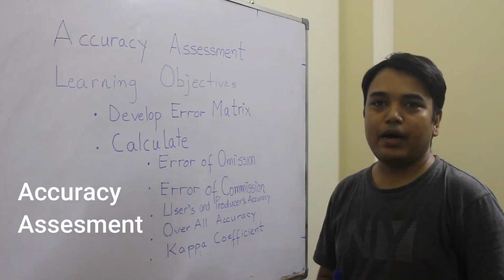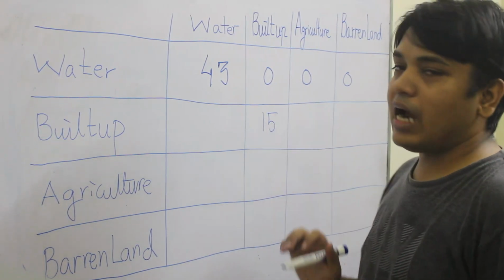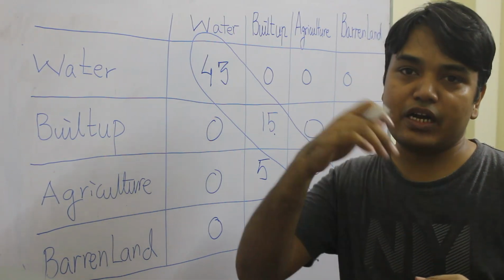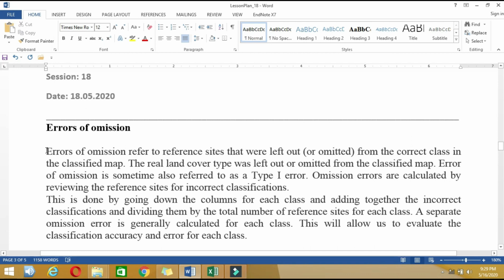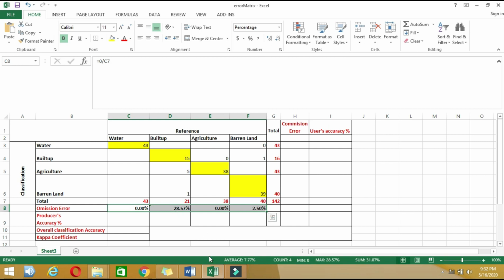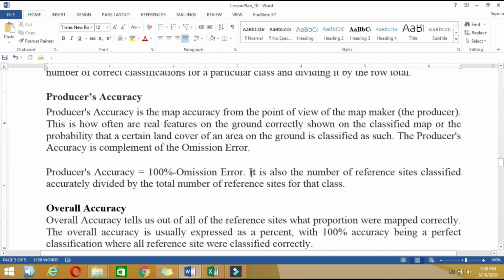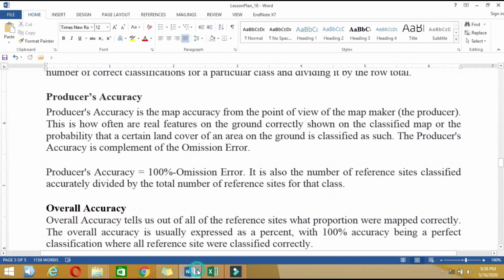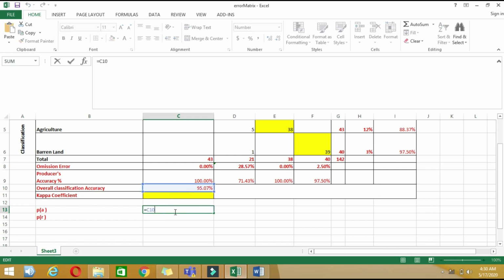Accuracy Assessment using error matrix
There are many different ways to look at the thematic accuracy of a classification. The error matrix (confusion matrix) allows you calculate the following accuracy metrics:

• Overall Accuracy
• Errors of omission
• Errors of commission
• User’s accuracy
• Producer’s accuracy
• Accuracy statistics (e.g., Kappa)